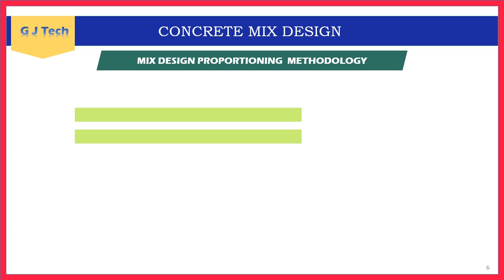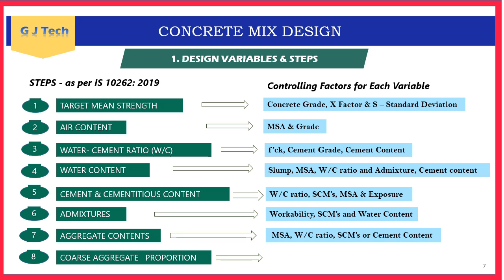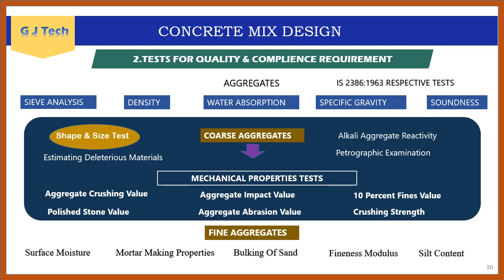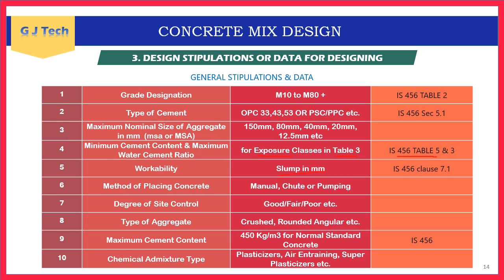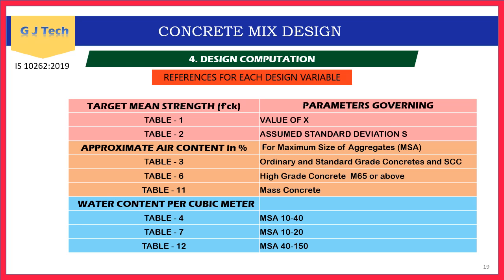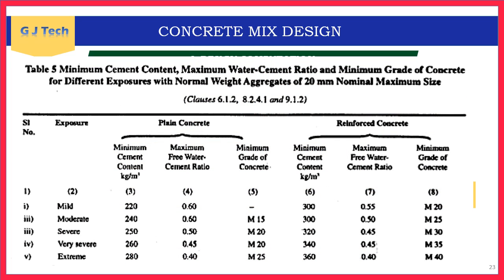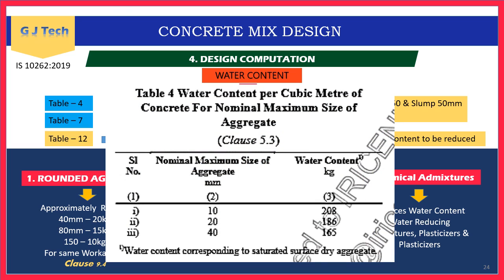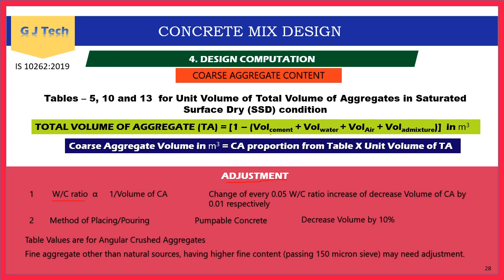Concrete Mix Design Methodology II Mix Proportioning Concrete as per IS 10262: 2019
Concrete Mix Design Procedure II Mix Proportioning Concrete as per IS 10262: 2019

In current Video
Learning Concrete mix design this is second session video for learning the complete procedure and steps involved in Mix proportioning concrete. The video teaches the different tests on Cements, Aggregates and the importance of testing the raw materials of concrete. IS 10262:2019 Guidelines are explained in proportioning each concrete ingredients. Properties and Factors influencing each raw materials of concrete. Relationship between water content, Cement content, Coarse Aggregate & Fine aggregate Proportions in Total Volume of Aggregates are discussed. Adjustments and corrections to the determined quantities of cement, cementitious Materials and Water content are discussed.
Impact of Maximum size of Aggregates (msa) on each ingredients and characteristics of concrete are also explained. Some of the Indian Standard Code Books referred for understanding the design mix and for actual design mixing/proportioning procedure are as below IS 10262:2019 & IS 456 & IS 383 for proportioning of concrete IS 4031 for procedure for Testing cements for physical characteristics or requirements. IS 2386:1963 for Tests on Aggregates Like SIZE & SHAPE Test which gives Elongation and Flakiness index, Mechanical properties testing of Coarse aggregates such as Crushing strength and 10 percent fines test, Impact value abrasion value, Stone value etc. And Specific Tests on fine aggregates need to be performed such as Fineness, Silt content, Mortar making property, Bulking of Sand and Surface moisture test. Vedio provides a sorted way of learning the theory related to each design computation steps and calculation with neat sorted tabular form of compiling the information which makes the G J Tech School Lecture unique.
Some of the prerequisites are discussed and explained in detail such as General data and Test data/Laboratory data & Manufacturers/ Clients informations needed before proceeding to design concrete mix. This vedio provides the best explanation and visual materials to understand complete proportioning procedure. Different Grades and types of Concrete designed in modern days like High Strength Concrete and Special concretes are also touched on in differentiating the design parameters that vary in procedure of computing for Mass concrete, Standard concrete and High Strength concrete (HSC).

About Channel
G J Tech School is a idea with long term vision of easing the  difficulties born by conventional teaching methods & imparting conceptual way of  Civil Engineering technical subject or topic . The channel aims to provide the better learning methods with best Lecture sessions and Material links to every aspiring student or an Engineer. G J Tech also hosts the general Technological ideas, recent inventions and news updates regarding research, forums and products relating to Construction and Structural Designs. G J Tech apart from Educational Contents occasionally motivates the viewers and subscribers in Teaching YOGA and Health through YOGA for all common audience as a refreshing conten